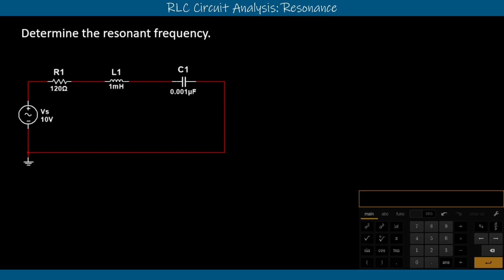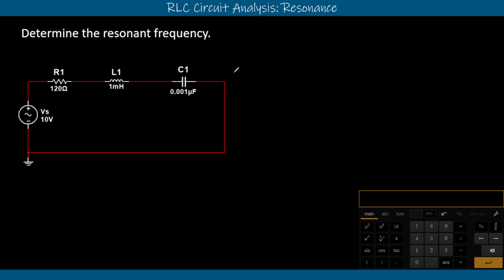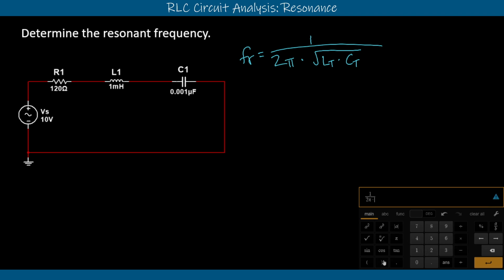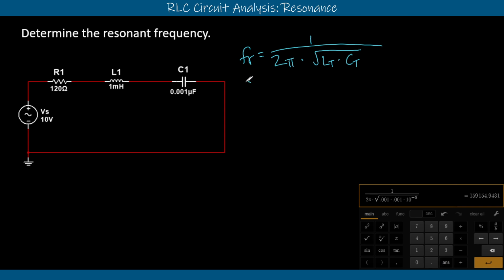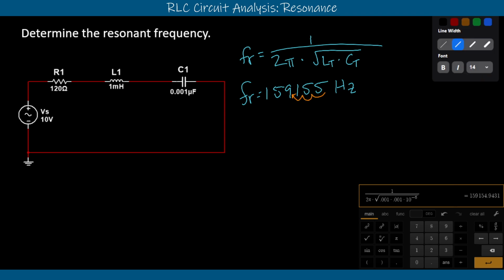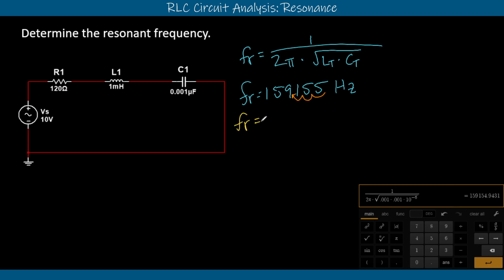Series RLC Circuit Calculate Resonant Frequency